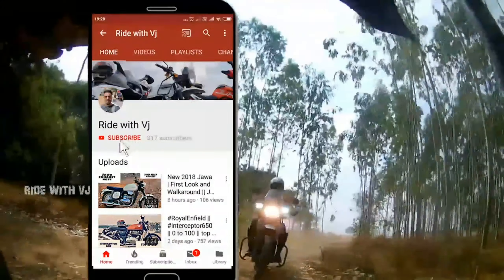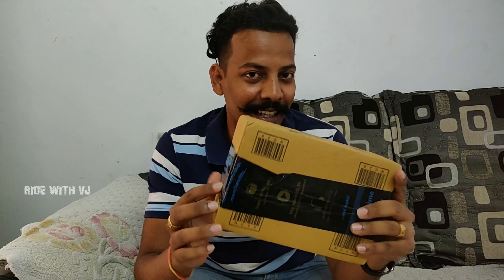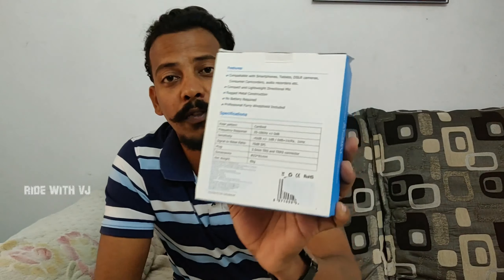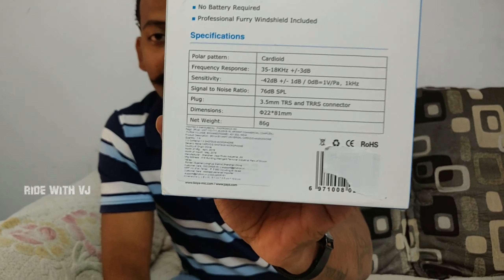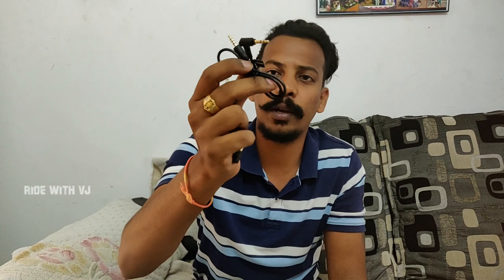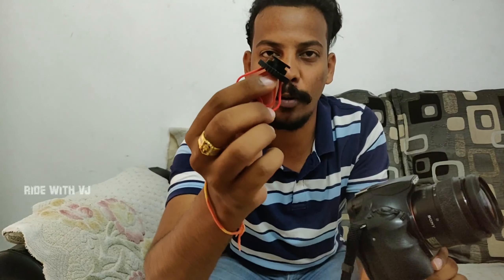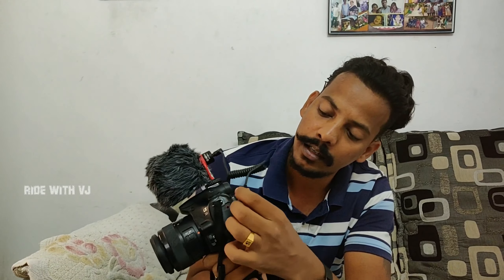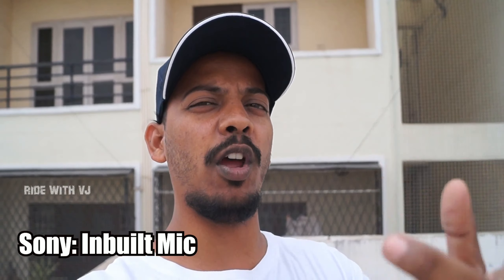Best Budget Mic for YouTubers - Mic I use Cheap and Best Audio || Best for Vlogging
BOYA by-MM1 Universal Cardiod Shotgun Microphone Mini Mic for iOS iPhone 8 8 Plus 7 7 Plus 6 6s Mac iPad Tablet Canon Nikon DSLR Camera Camcorder.

Fits for Smartphone, DSLR Camera Camcorder and Recorder. With 2 Cable, One is TRRS; one is TRS Cable.
No battery Required Do not need the battery, Just use it directly with your smartphones or DSLR cameras.
Compact and Light Weight Only 86g/0.19lb, With a Portable Leather Case, you can take it anywhere.
Frequency Response：35-18KHz +/-3dB; Sensitivity：-42dB +/- 1dB / 0dB=1V/Pa, 1kHz; Signal to Noise Ratio: 76dB SPL
Rugged metal construction and anti-shock mount, which can effectively reduce unwanted vibration, cable and handling noise. Also included a furry windproof shield.